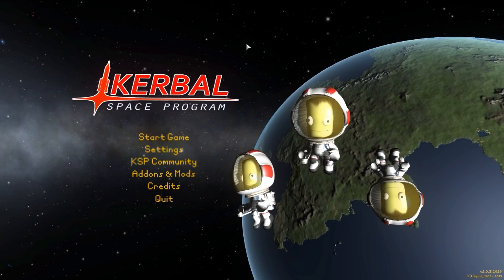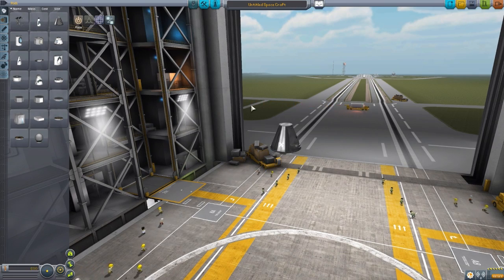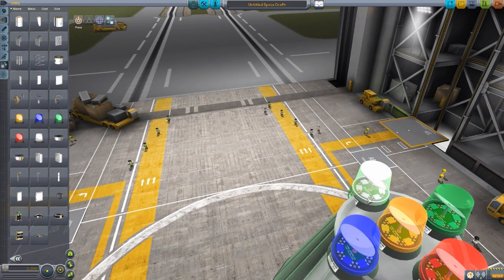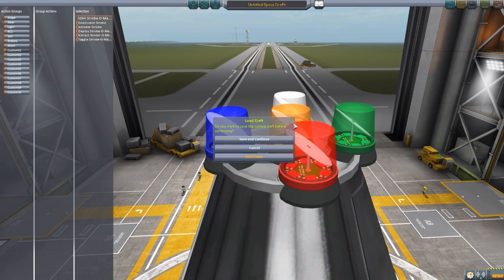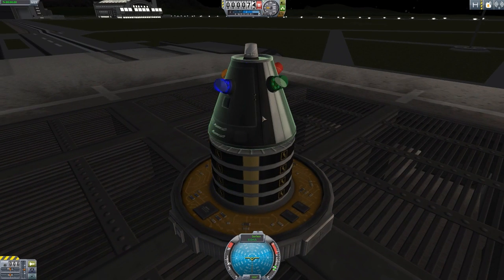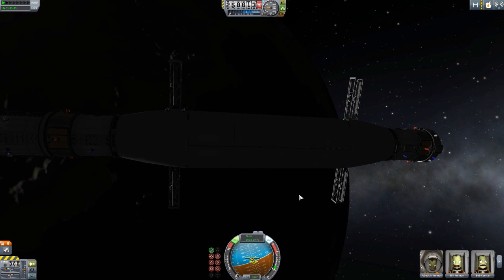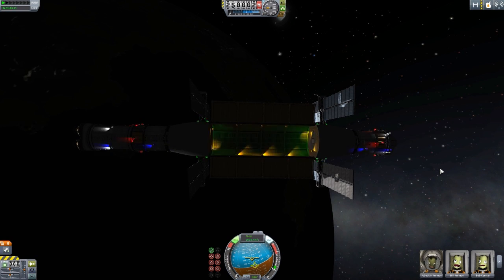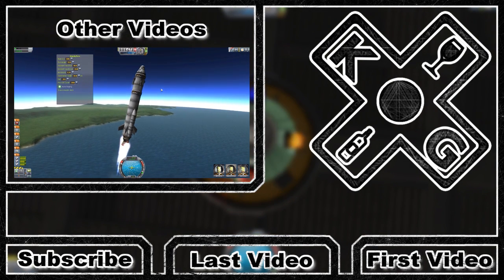KSP Mods - SDHI Strobe-O-Matic Warning Rotator Light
In this episode I mess around with the SDHI Strobe-O-Matic Warning Rotator Light mod which adds into the game a series of rotating warning lights to attach to your creations..